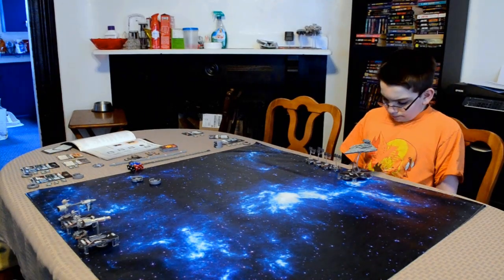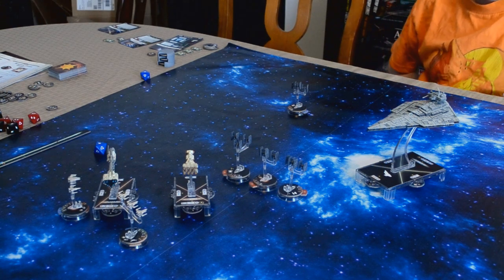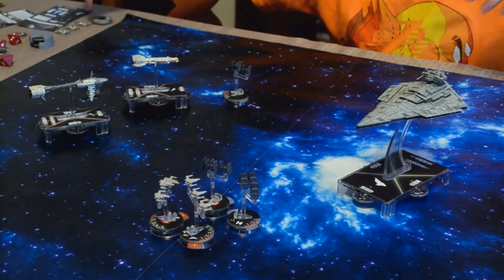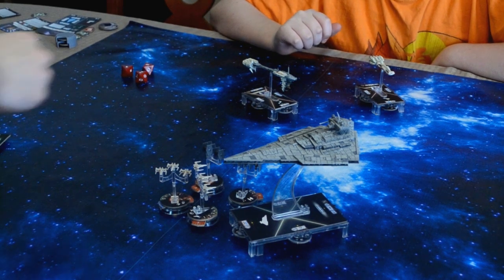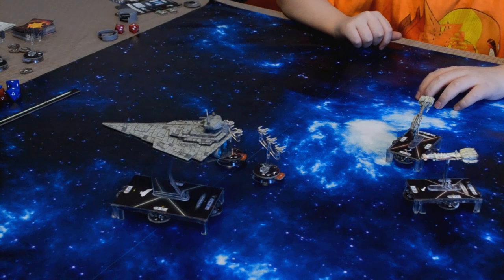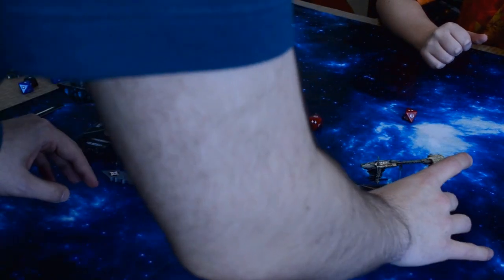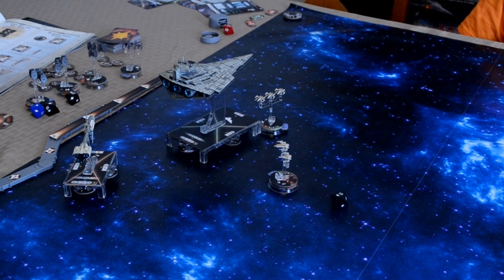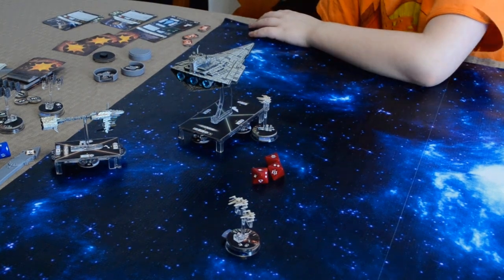DGA Plays: Star Wars: Armada - Game #2 (Ep. 5 - Gameplay / Let's Play)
Star Wars: Armada Gameplay / Let's Play Video